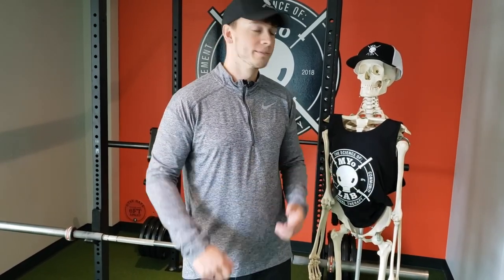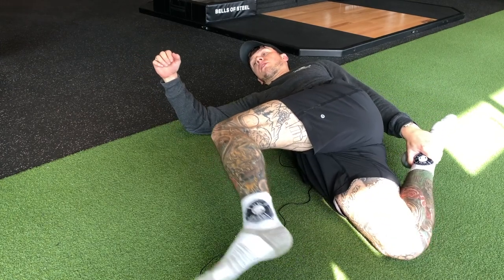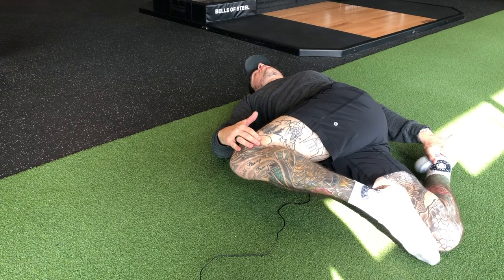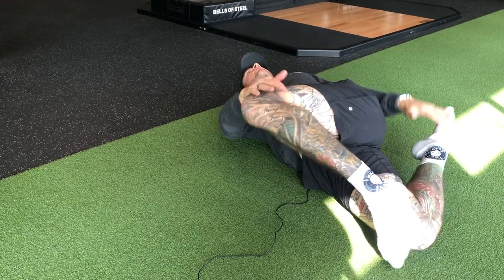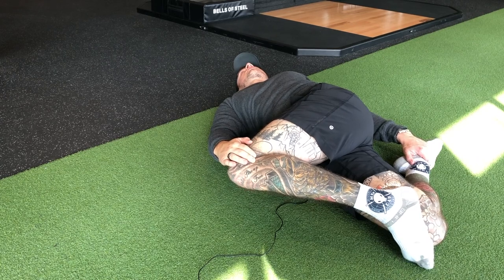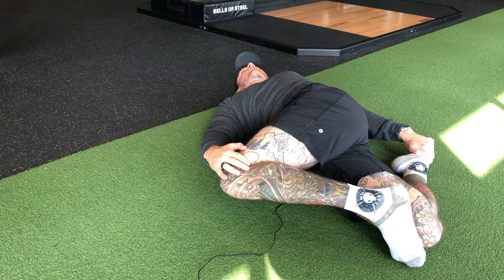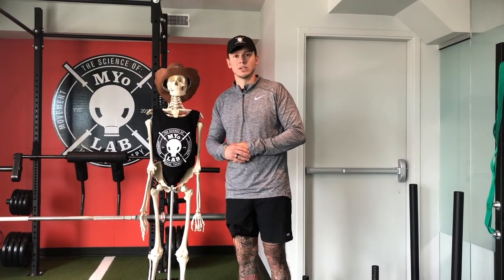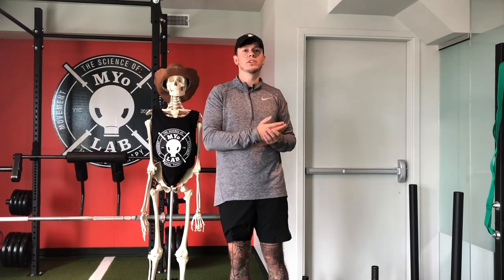Pretzel Stretch for Full Body Flexibility!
Want a fantastic stretch that will simultaneously work your glutes, quads, chest, thoracic spine, and SI joint?  If you said "yes" there is nothing better than the Pretzel Stretch!

to learn more about MYo Lab and how we can serve you!